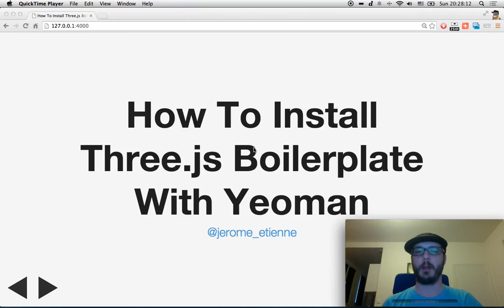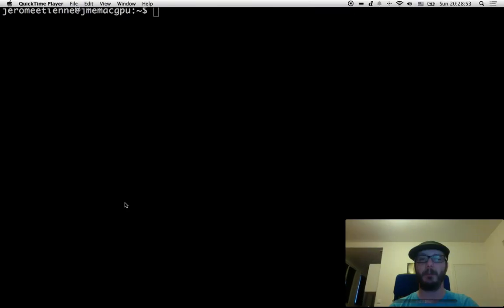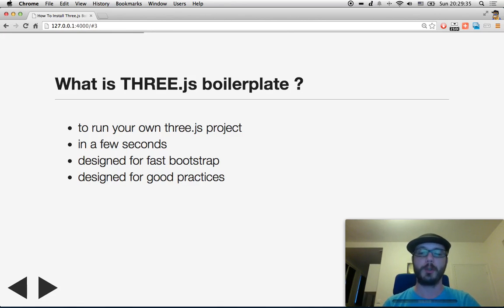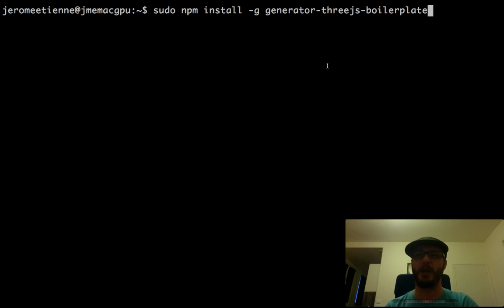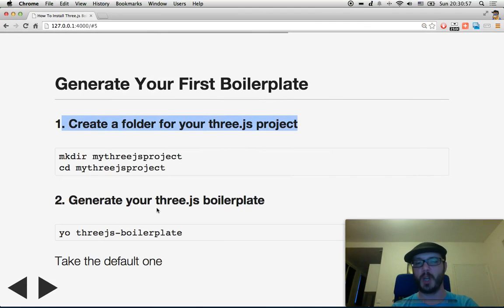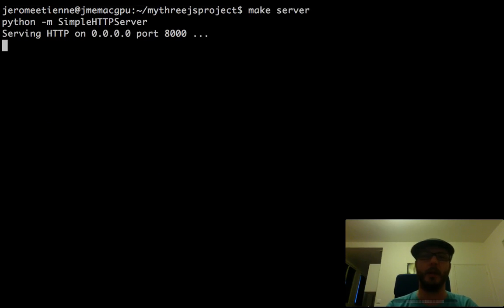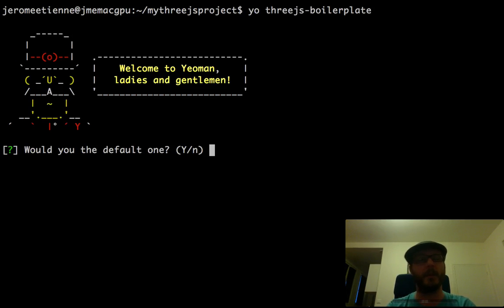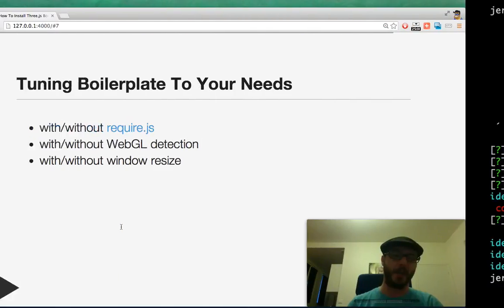How To Install Three.js Boilerplate With Yeoman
This videos explains what is yeoman and how to use it to generate three.js boilerplate. It will walk you through the yeoman installation. It show how to build your own three.js project in a few seconds. It generate a sample project with all the good pratices. It is very efficient way to get started.
This video goes deeper and explain how to fine
tune the boilerplate to your own need, by just anwering a few questions.